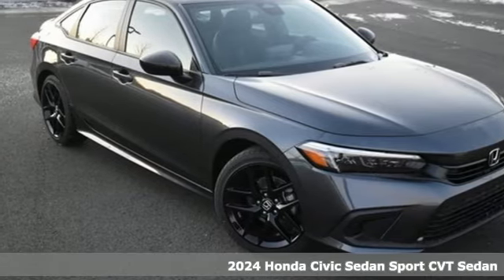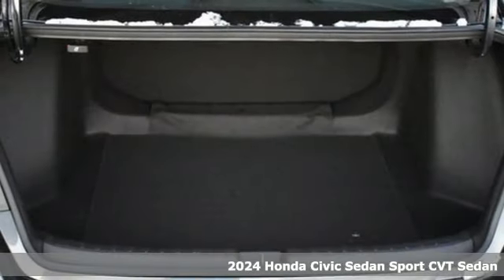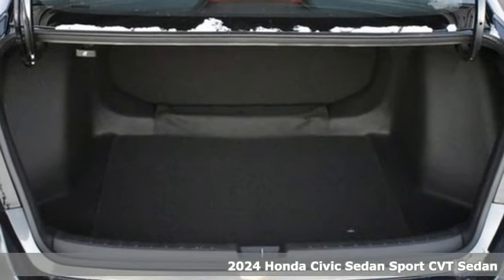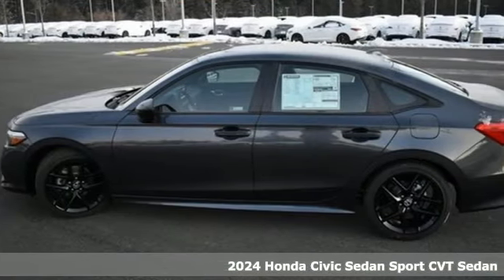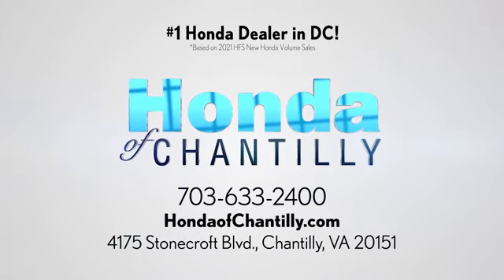New 2024 Honda Civic Washington DC MD Chantilly, DC HCRH538755 - SOLD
Year: 2024
Make: Honda
Model: Civic
Trim: Sport
Engine: 2.0L I4 DOHC 16V i-VTEC
Transmission: CVT
Color: Gray
Interior: Black
Stock #: HCRH538755
VIN: 2HGFE2F56RH538755
Meteorite Gray Metallic 2024 Honda Civic Sport CVT 2.0L I4 DOHC 16V i-VTECbrbrbr30/37 City/Highway MPG We make every effort to provide accurate information but please verify options and price with management before purchasing. All vehicles are subject to prior sale. All financing is subject to approved credit. Dealer installed options are additional. Stock photo colors, options and trim levels may vary. Not responsible for typographical errors. Published price subject to change without notice to correct errors and omissions or in the event of inventory fluctuations. Vehicle offers/prices & internet price quotes valid for 48 hours from initial posting date, subject to change by dealer/manufacturer without notice. Vehicles may be in transit to dealer. Vehicle photos may not match exact vehicle. Please call to confirm availability status. All prices exclude taxes, title, license, and a $989 documentation fee. Model tested with standard side airbags (SAB). Government 5-Star Safety Ratings are part of the National Highway Traffic Safety Administration (NHTSA). New Car Assessment Program **Based on model year EPA mileage ratings. Use for comparison purposes only. Your mileage will vary depending on driving conditions, how you drive and maintain your vehicle, battery pack age/condition, and other factors.

Address:
4175 Stonecroft Boulevard